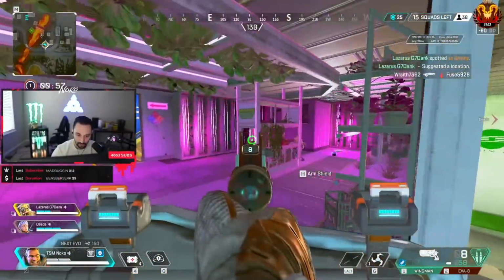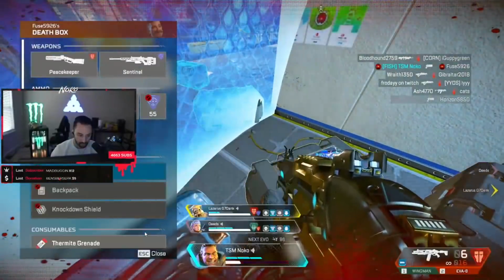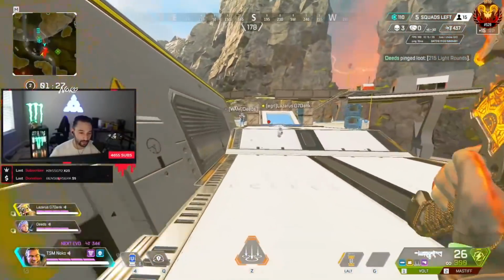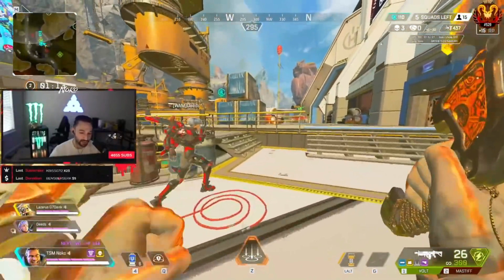Apex Legends Gibraltar Guide Part 2: How To Use Gibraltar Dome LIKE A PRO!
You guys have been asking for the return of legend guides, so I figured we'd add on to the original Gibraltar guide, and talk more in-depth on Gibraltar dome and how/why to use it!

Discord.gg/Koko